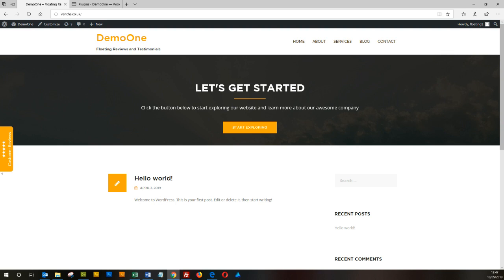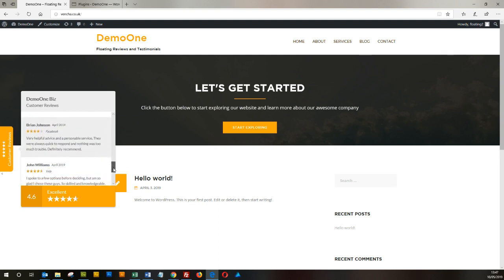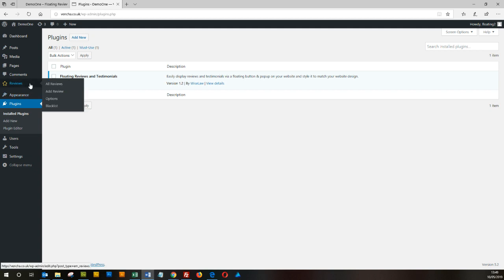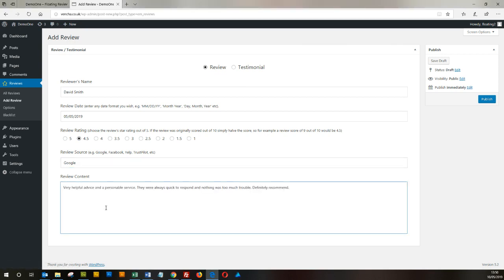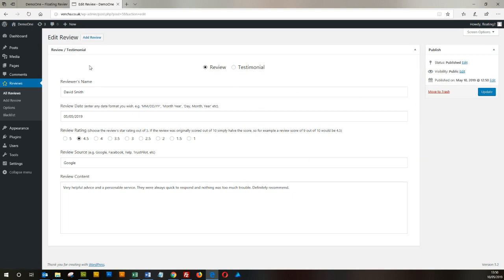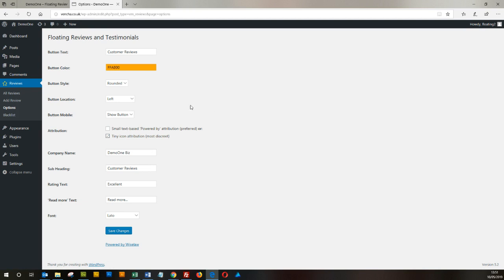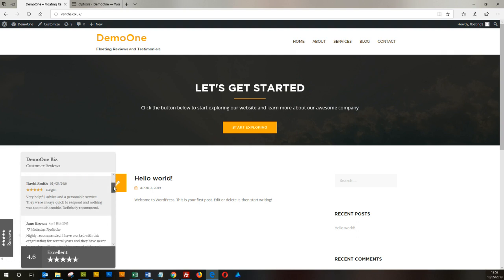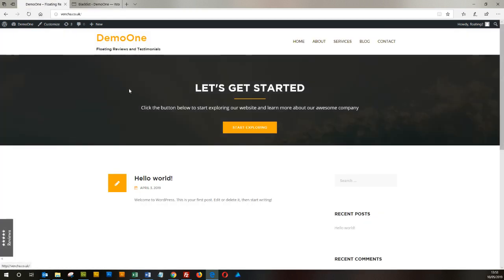Floating Reviews and Testimonials Walkthrough